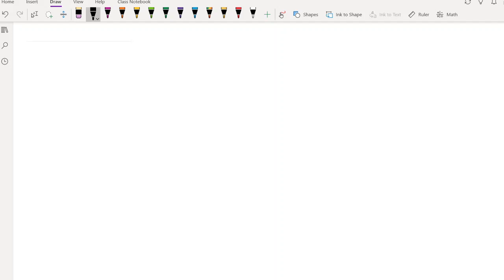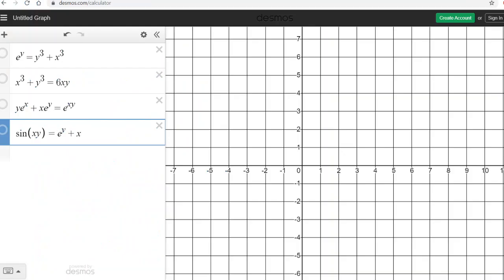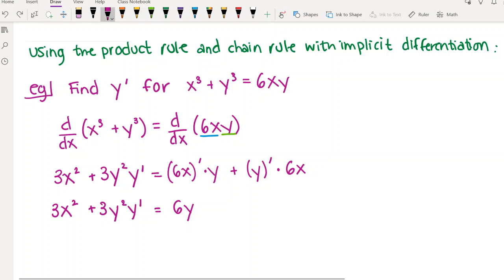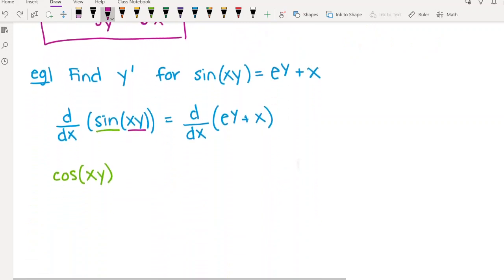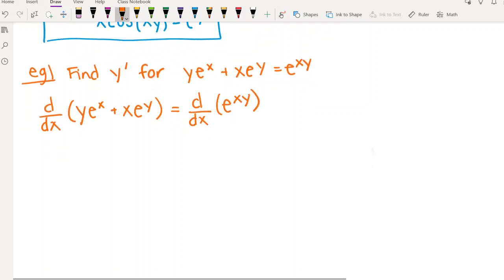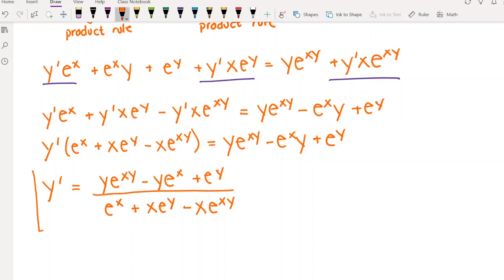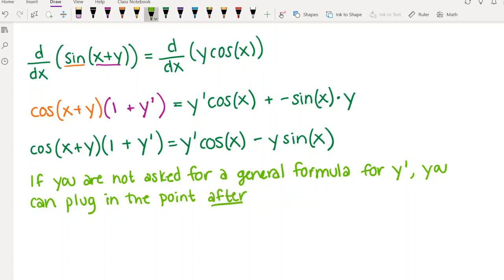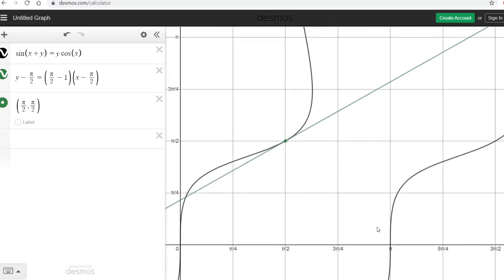151 3.5: Implicit Differentiation, Part 2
At about 25:44, I add e^y to both sides, whereas I should have subtracted it from both sides.